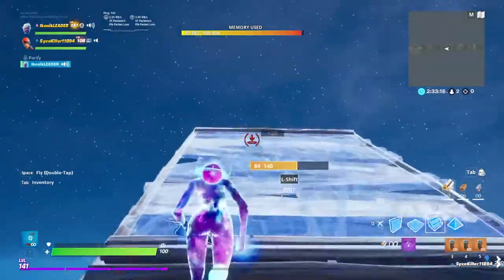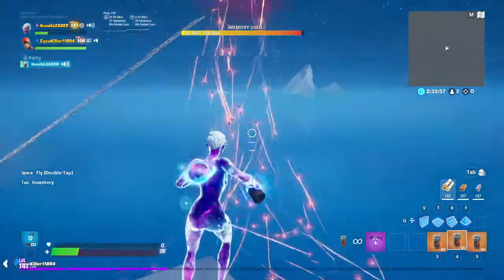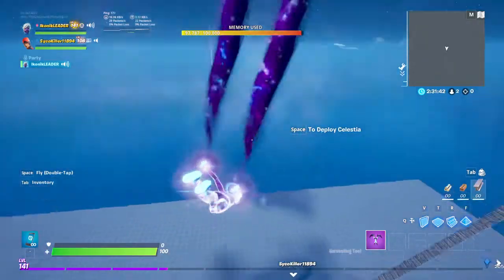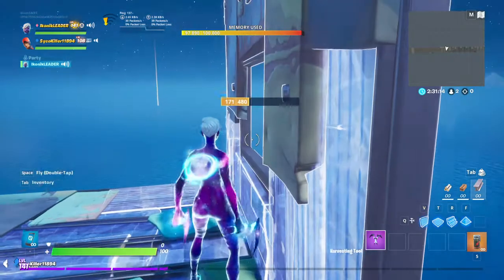air strike glitch